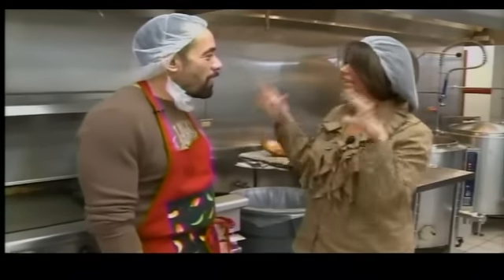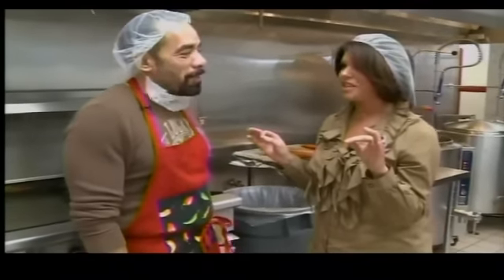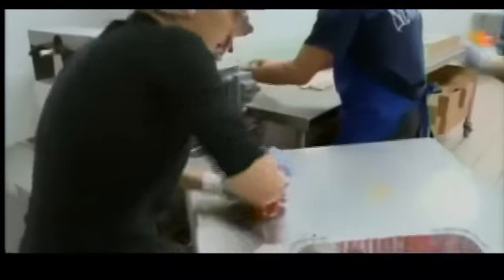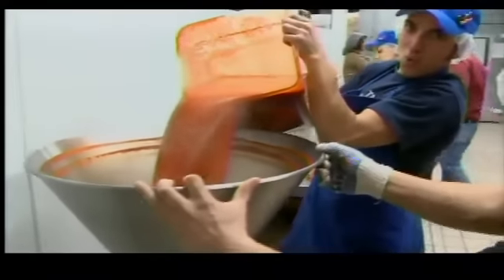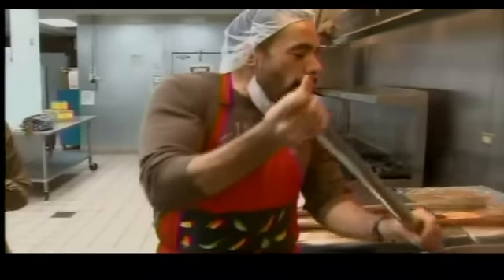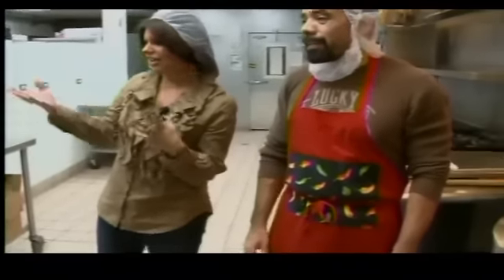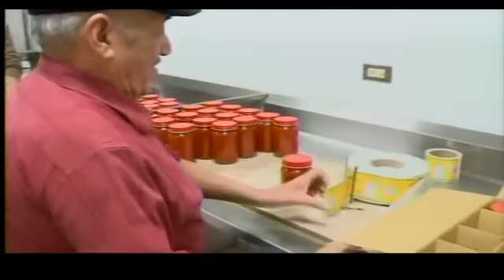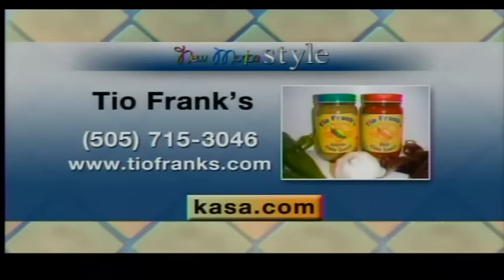Made in NM: Tio Frank's Chile Sauce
Tio Frank's New Mexican Style Chile Sauces are featured in this month's "Made in New Mexico" segment. Nikki heads out to the Mixing Bowl Kitchen where Frank Najar and his family share the secrets to making and jarring their famous red and green chile sauces. He also talks about the importance of The Mixing Bowl Organization. and mixingbowlnm.org for more information!